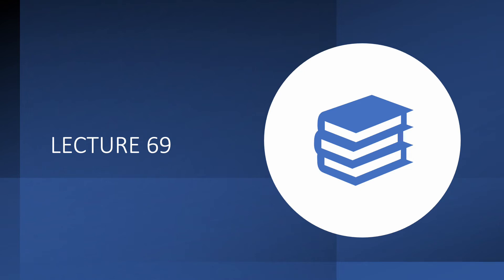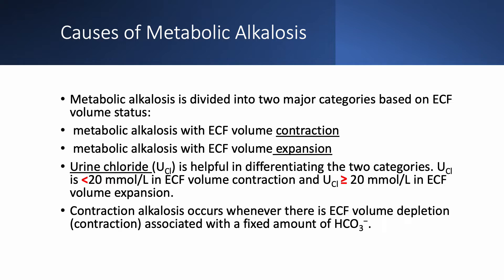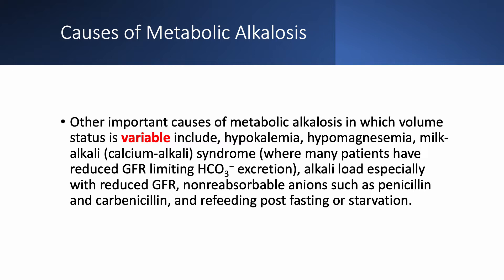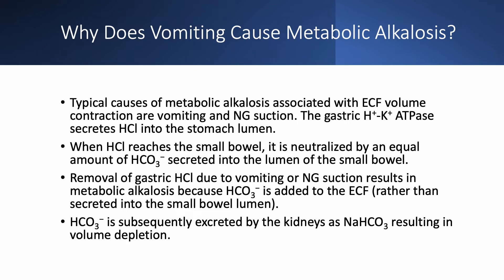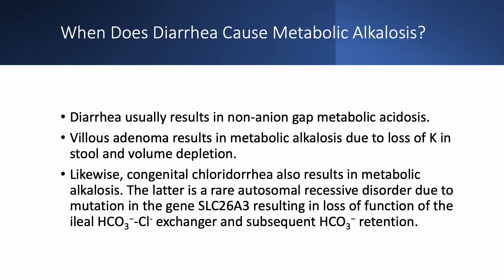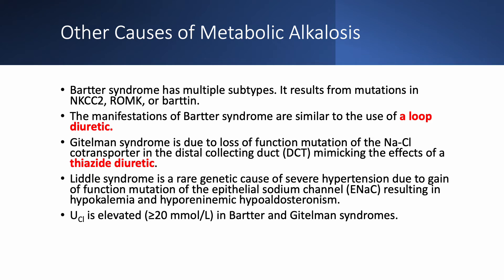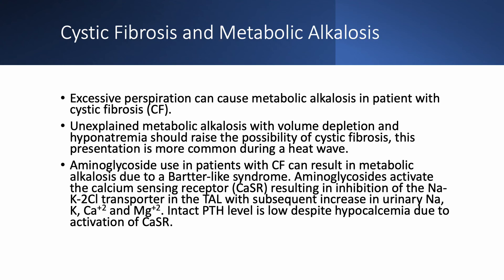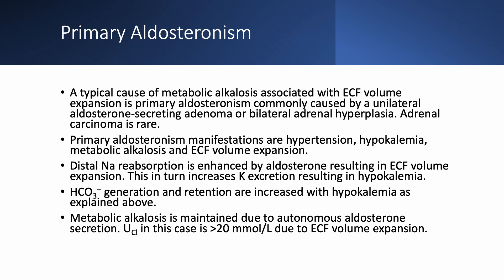Metabolic Alkalosis Part 3. Causes of Metabolic Alkalosis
This is lecture 69, Chapter 9, Metabolic Alkalosis